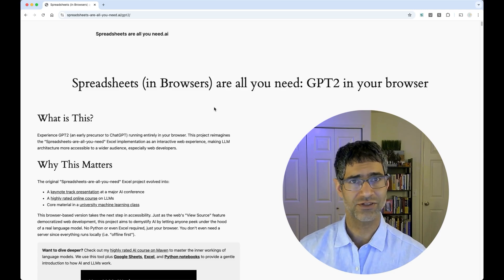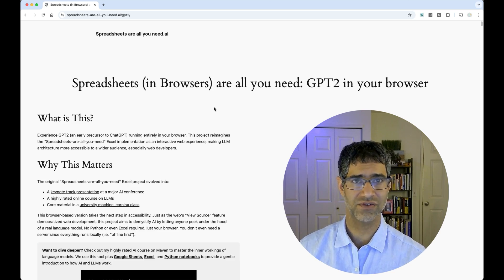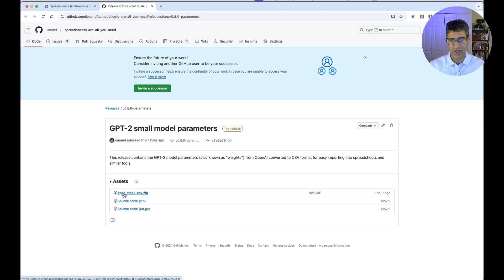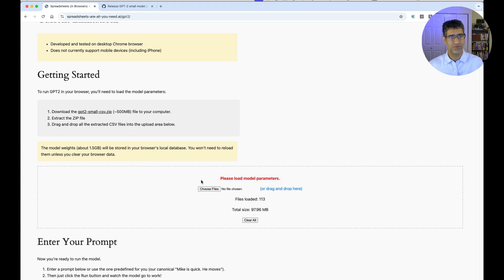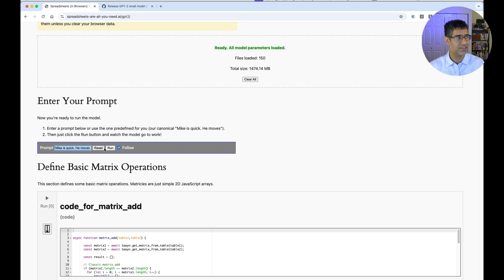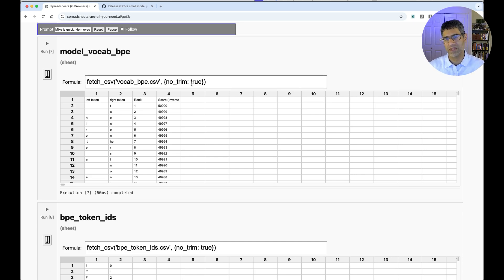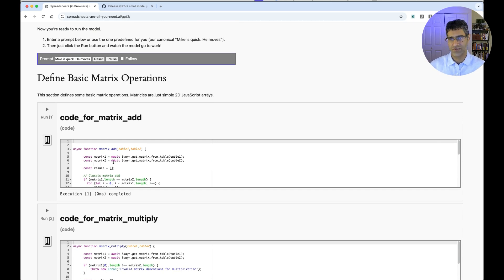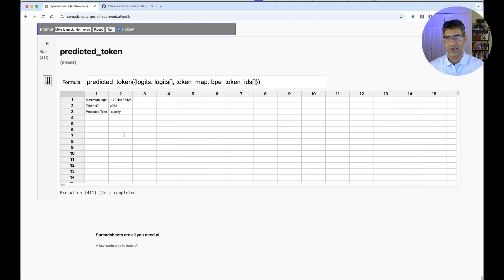Getting started with GPT2 and Spreadsheets-are-all-you-need in the browser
Ever wonder how AI models like actually work?

This video introduces a groundbreaking interactive demo that brings the inner workings of a transformer model to life. It's a port of Spreadsheets-are-all-you-need (which implemented GPT2 in Excel) to the web. No servers, no Excel. Just vanilla JavaScript powering a spreadsheet-like interface where you can explore every step of the model.

🛠 What You'll See in This Video:

How to get started: Download and load GPT-2's parameters directly into your browser.

A walk-through of the interface: Explore the custom "cells" combining code and results in a spreadsheet-like format.

Editable JavaScript formulas: Tweak operations like matrix multiplication and addition to see how they impact the model.

Live token prediction: Watch the model in action as it generates text from your prompts.

Why This Matters:

This project isn't just a tool; it's a way make understanding transformers more approachable. If you're a web developer or just curious about how AI works under the hood, this demo and my course break down every concept step-by-step—making it accessible with just a bit of JavaScript knowledge.

🎓 Check out my course to dive deeper into how large language models work.